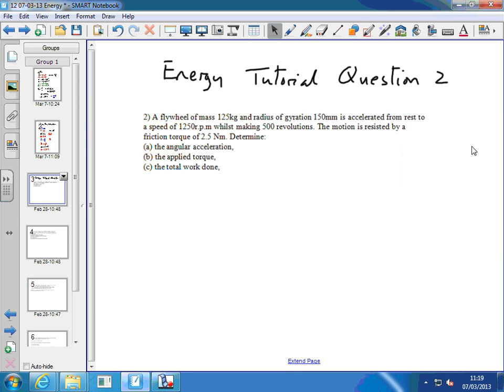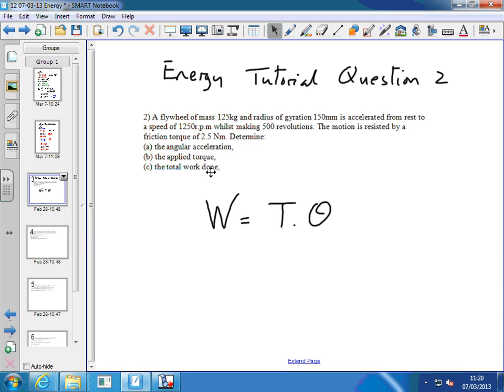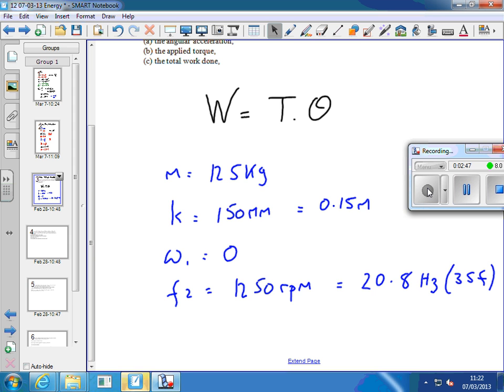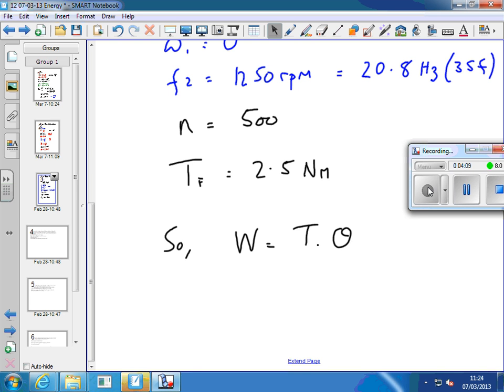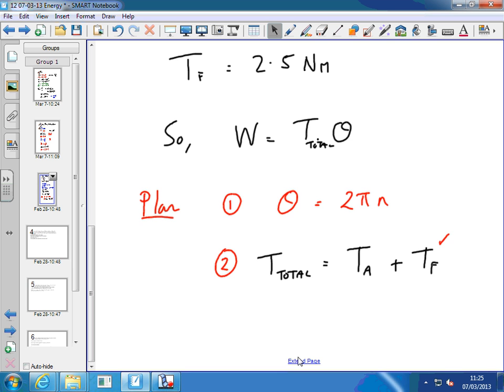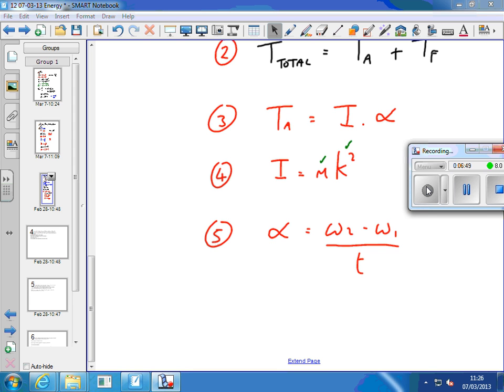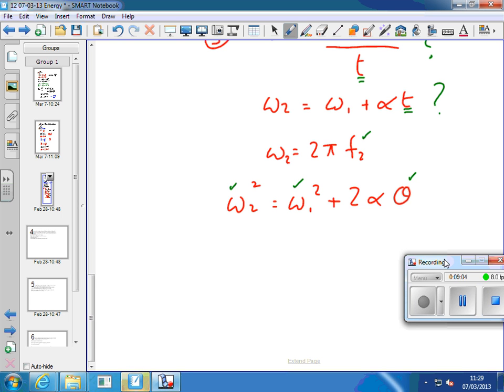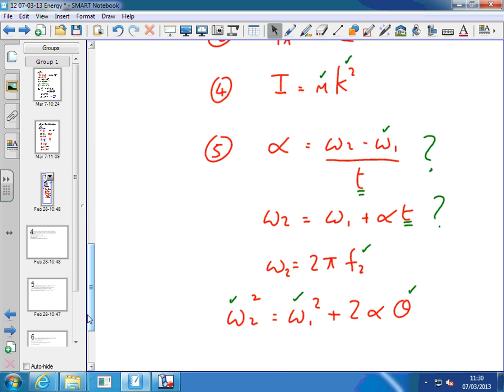Fd Science Y1 - Energy Tut Q 02 Plan